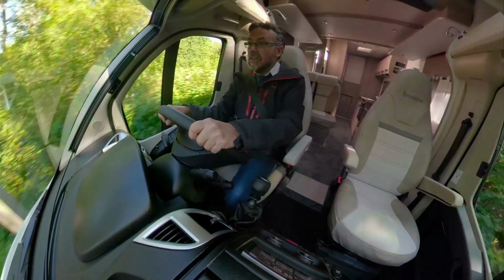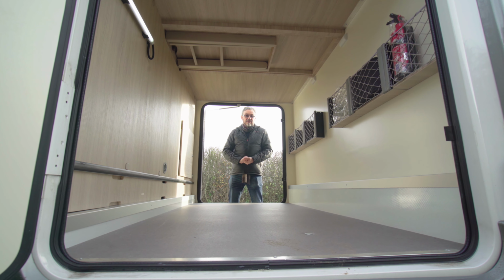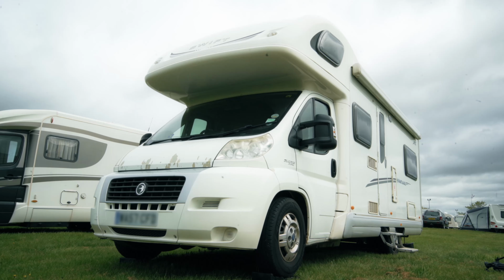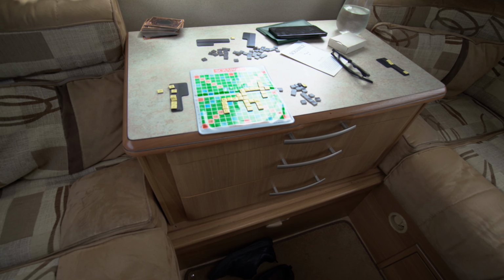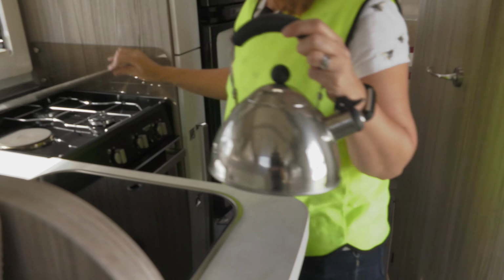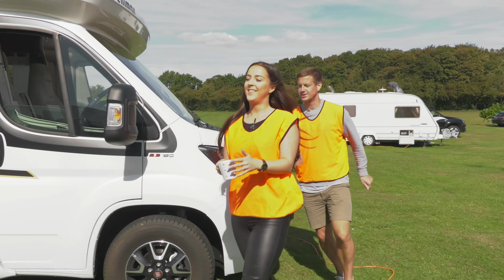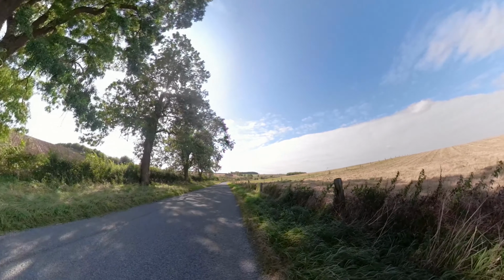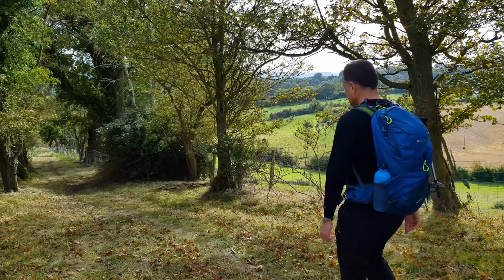Motorhome TV Ep 4 2020: review of a luxury motorhome, campsite challenge & tour the Malvern Hills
Welcome to episode 4 of the latest series of Motorhome TV, which aired on Sky earlier this year.
In this episode you will meet motorhome enthusiast, Pippa Cleeve, be treated to a CGI-enhanced review of the latest luxury motorhome from Mobilvetta, enjoy as two teams race to set up a motorhome on a campsite and relax on a walking tour to the Malvern Hills in a motorhome.

This video is by MMM magazine, which has been Britain's best-selling motorhome magazine for every one of the past 53 years! To find out more about this fantastic magazine, which is packed every month with motorhome reviews, inspiring motorhome and campervan tours in the UK, Europe and the rest of the world, all the latest motorhome news, technical tips and DIY projects to improve your ’van and the latest buying advice and tips just follow the link above.

Our team of experts also produce What Motorhome magazine, which is packed every month with detailed information on new motorhomes and campervans, as well as expert buying advice and tips to help you find the right motorhome for you.

We also create Campervan magazine each month, which is for those who enjoy life on the road in a more compact home from home. Each month Campervan magazine features superb tours, campervan reviews, the latest camper news and views and top technical and buying tips.

◼️ MORE INSPIRATION Join in the motorhome chat on our social channels too